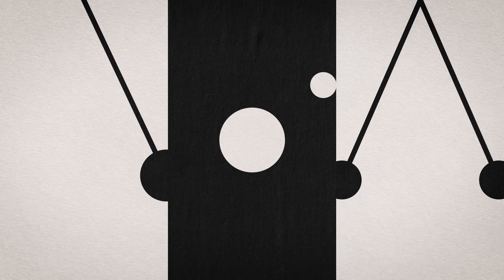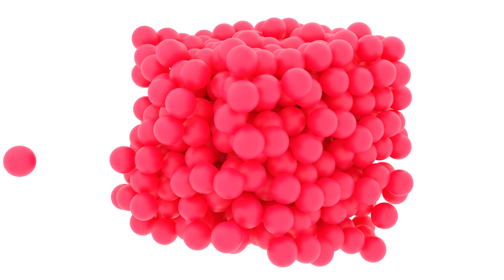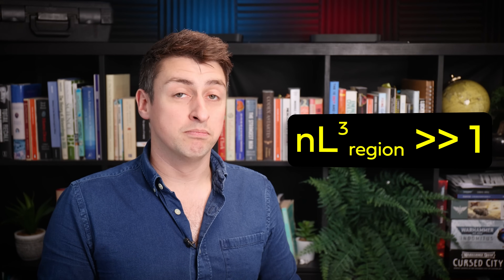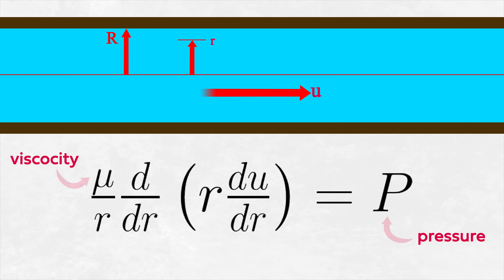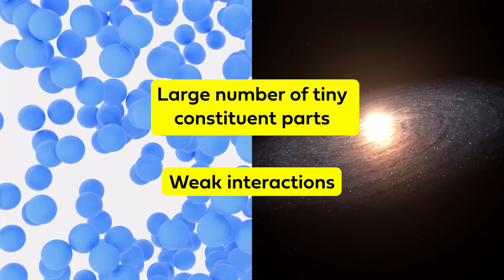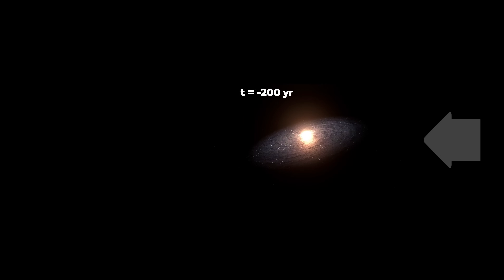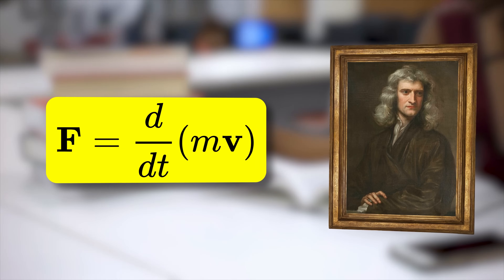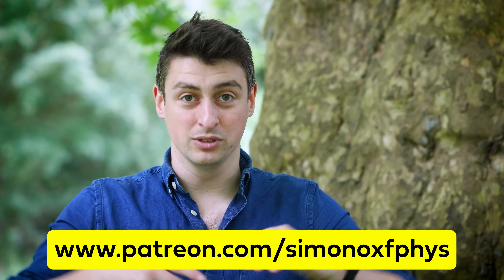The simple equation linking water and galaxies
What physics links molecules in water to stars in a galaxy?

This was a passion project for me, and a video I've kind of wanted to make ever since I sat down in Christ Church Meadows in Oxford twelve years ago to make notes on fluid mechanics. You can use the same equations to describe the flow of molecules in water and the flow of stars in a galaxy. And I just think that's really neat.

II

II

Edited by Luke Negus and Simon Clark.

This video is about the physics of fluids, fluid mechanics, fluid elements, and how we can use fluids to describe systems from water to stars in a galaxy. And how we can describe galaxies in a galaxy cluster. It's fluids all the way down! If you like videos from Smarter Every Day, Veritasium, or Stand Up Maths, you'll like this personal video essay about the mathematics and physics of fluids.